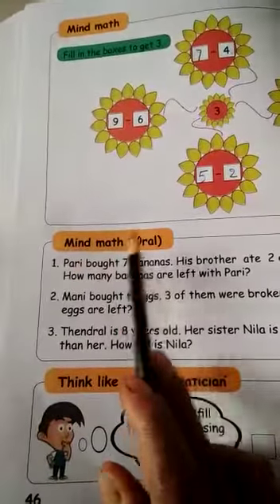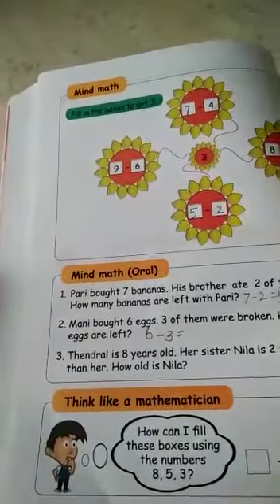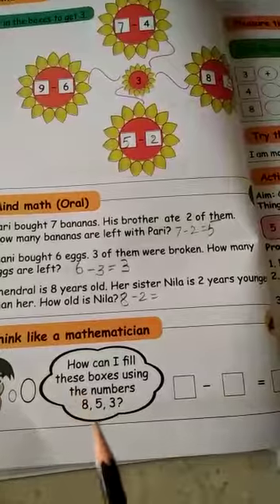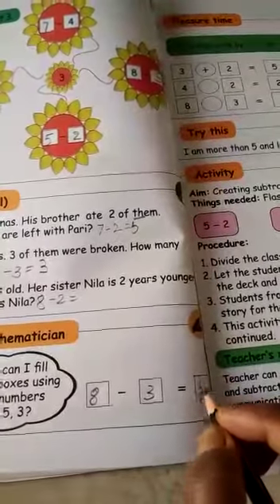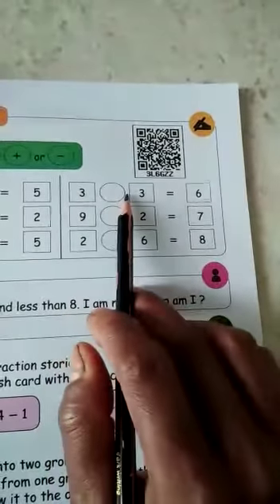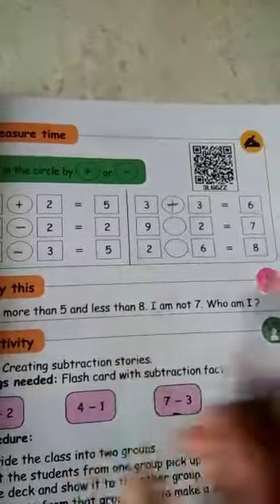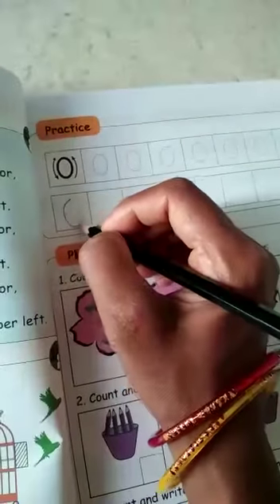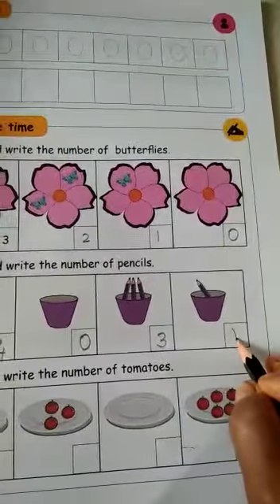1std sub bk ex (v 2)